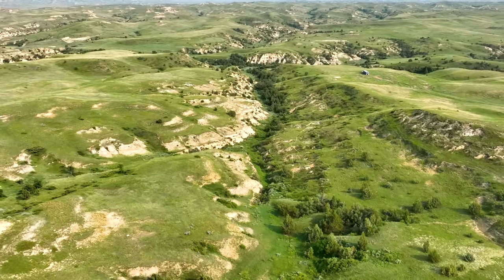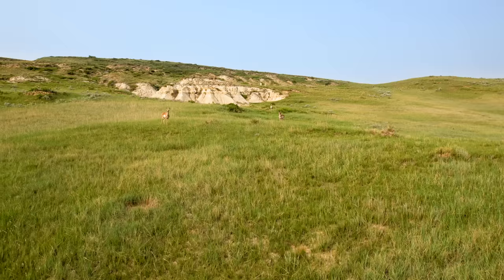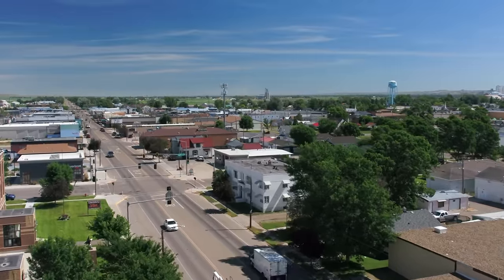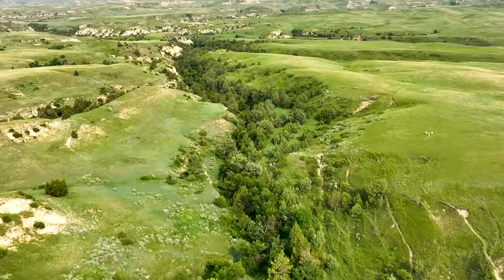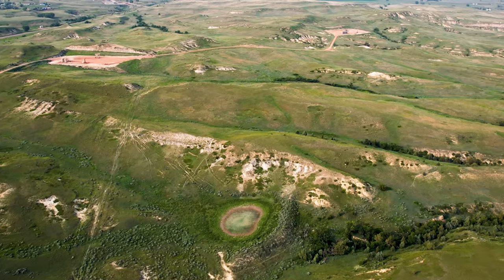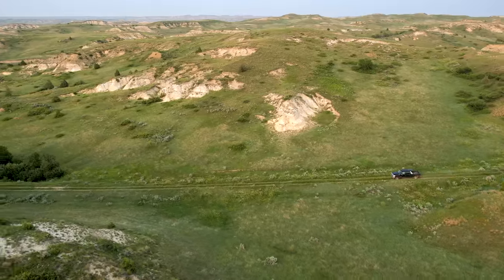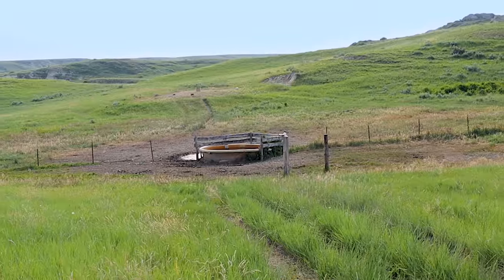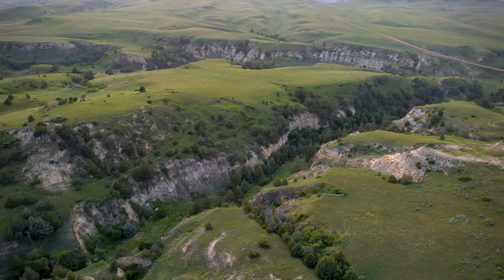Montana Ranch For Sale - Lower Yellowstone Ranch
Looking for a Montana Ranch For Sale? The Lower Yellowstone Ranch is located within five miles of Sidney, Montana. The ranch consists of 2,685± deeded acres of ruggedly beautiful land that exemplifies what makes eastern Montana special. While the ranch doesn’t have a traditional set of headquarters, it’s ideally sited where it can be utilized as a part of a larger operation or as a stand-alone seasonal grazing unit. Being situated adjacent to State Highway 23 is very convenient, as are the several miles of oilfield access roads that traverse part of the ranch. The ranch has a varied topography that provides grazing, habitat, and beauty in a single package in a well-situated location.

Information provided by Hall and Hall concerning real estate listed for sale is believed to be reliable but is not guaranteed and should be independently verified by potential purchasers. Information is subject to change, withdrawal, or correction. Hall and Hall makes no representations or warranties about the property or the accuracy or completeness of the information concerning the property including, without limitation: that the actual square footage, measurements, acreage, zoning, tax information, school district and other factors that may affect the value or use of the property may vary from that listed or shown in maps or public records and may change; the property’s condition, income potential, or compliance with applicable laws or regulations; that estimates of potential rents, income, expenses, and capitalization rates may not be achieved; that some photographs of the property may be digitally enhanced; the legality or enforceability of any covenants, conditions or restrictions that may affect the use any enjoyment of the property; and any changes in market conditions or the future investment value of real estate listed for sale. Hall and Hall is not liable for any inaccuracies, errors, or omissions concerning information about the property or losses that result from the use of this information. Information provided by Hall and Hall concerning the property is not a substitute for inspections, surveys, title searches or other due diligence by potential purchasers. Potential purchasers should perform their own due diligence including legal and financial review before purchasing.